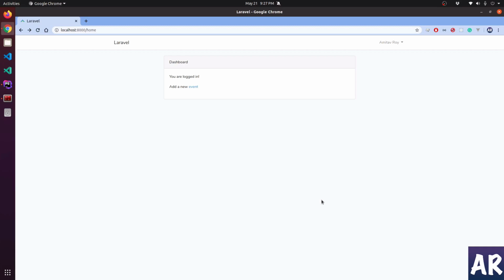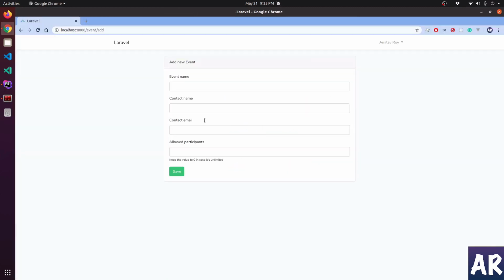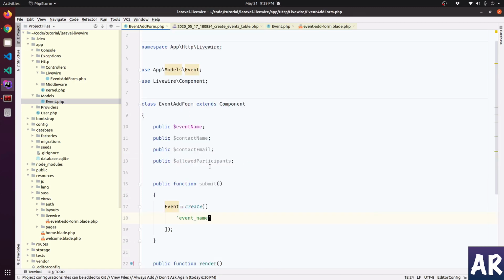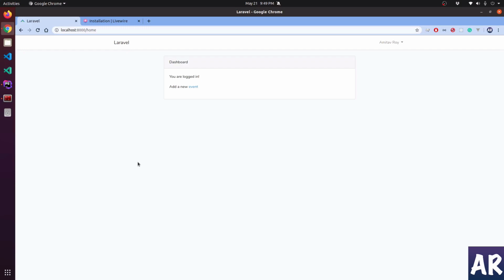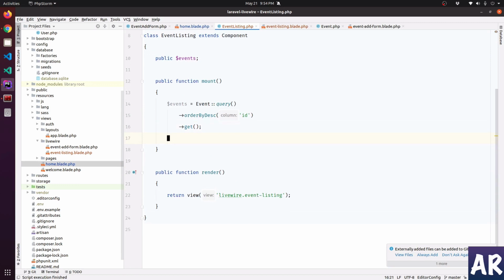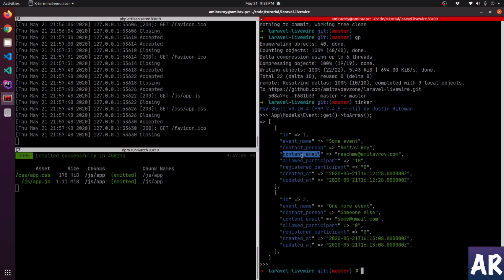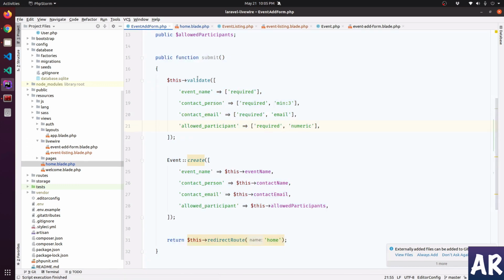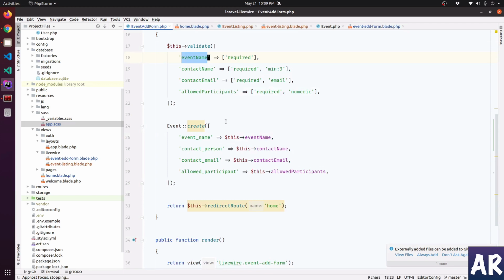05 - Laravel Livewire | Event create form submit with validtion, handling routes and scope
In this video, we are going to create two components - one is the create event form along with the listing component. And then we will also work on validations and other stuff to handle the CRUD part.